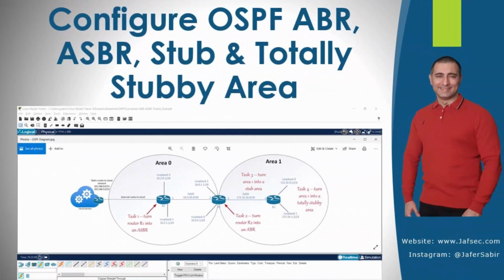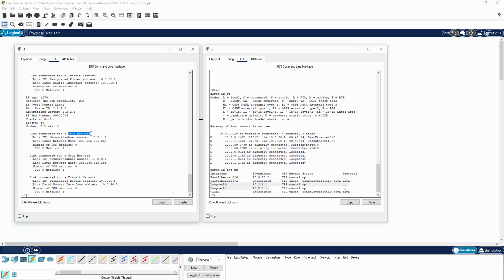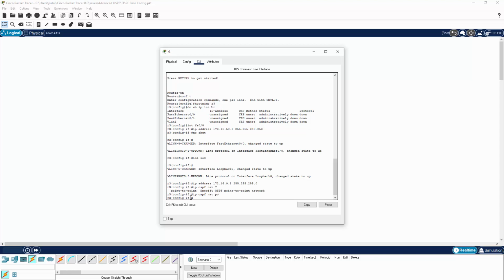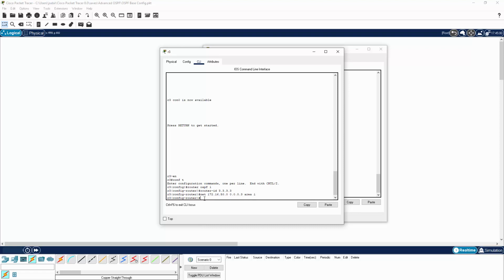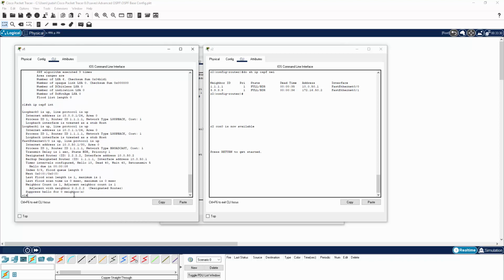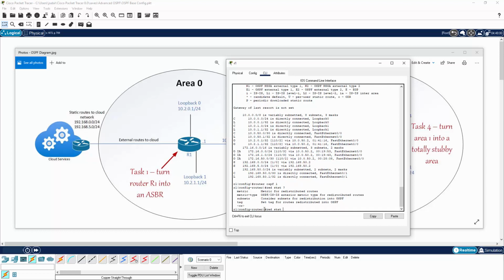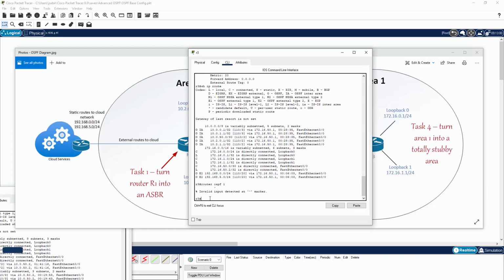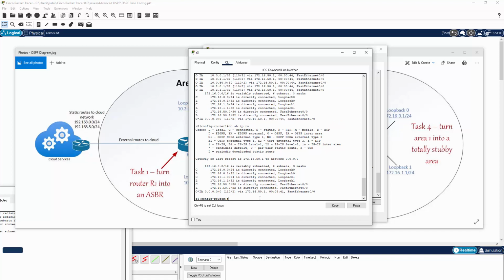Configure OSPF ABR ASBR and Stub Area - Cisco Packet Tracer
02:34 Verifying LSA Types 1 & 2
04:07 Configure OSPF ABR
09:04 Show IP OSPF Command
13:00 Verifying LSA Type 3
14:26 Redistributing Routes
15:58 Configure ASBR
19:15 Verify LSA Type 5
19:57 Stub Area
22:42 Totally Stubby Area